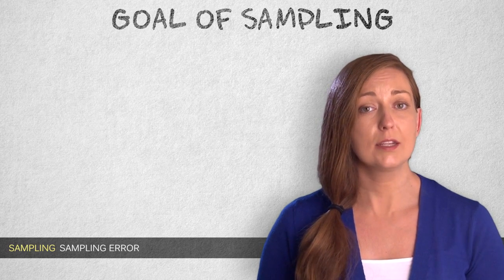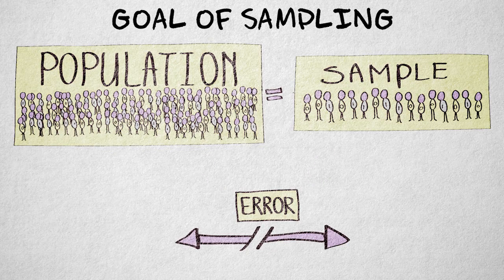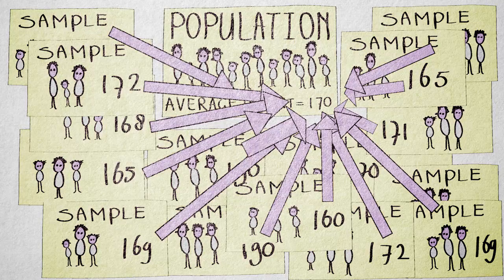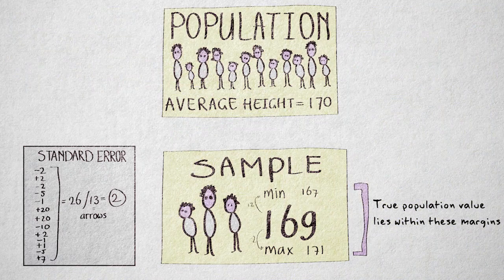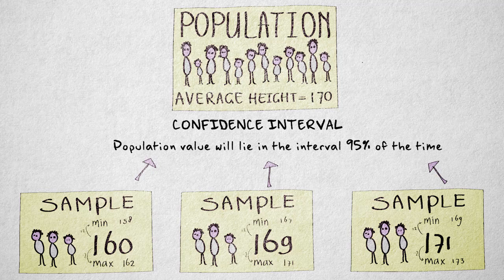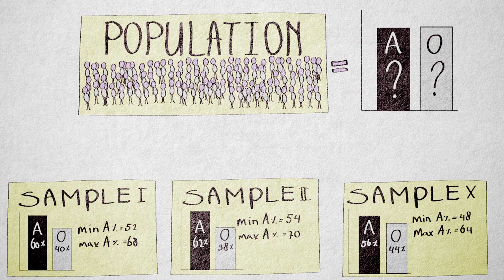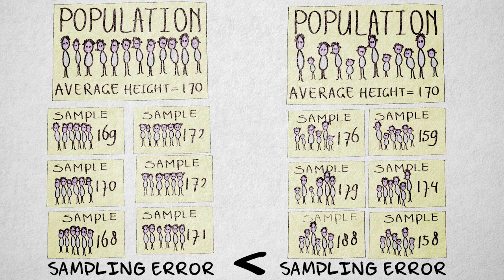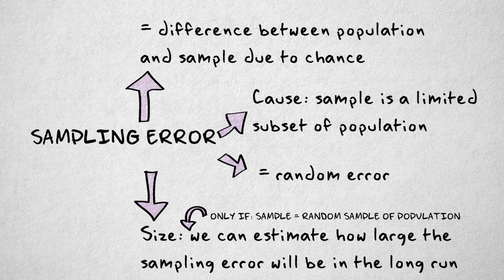5.7 Sampling error | Quantitative methods | UvA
This video explains what a sampling error is. You learn to estimate how large the sampling error will be in the long run by using the standard error and a confidence interval.